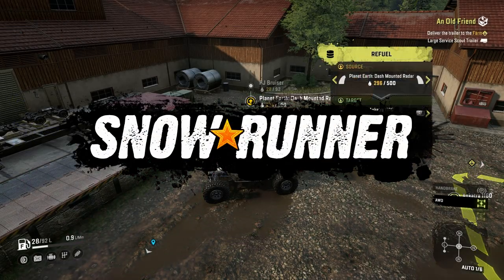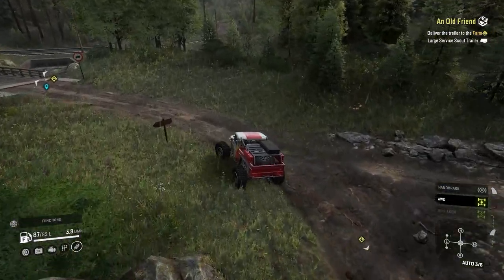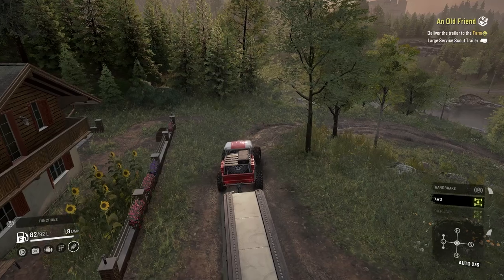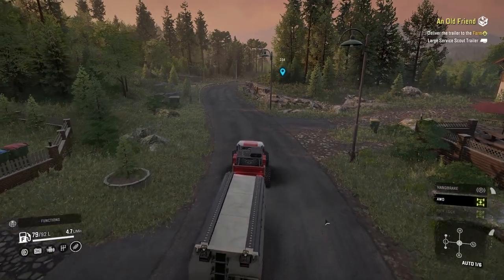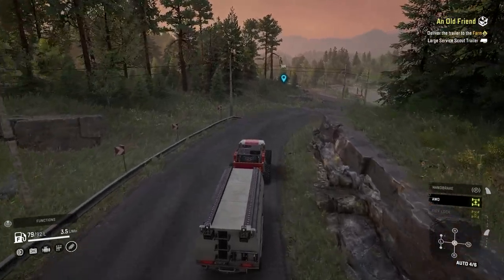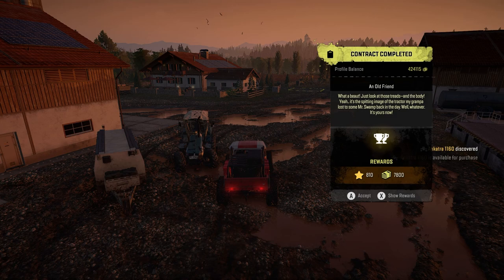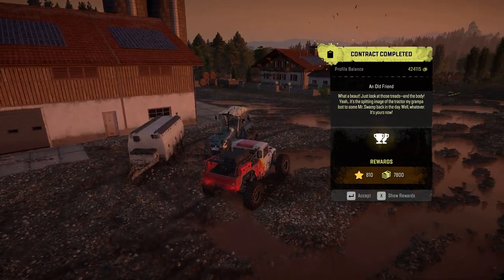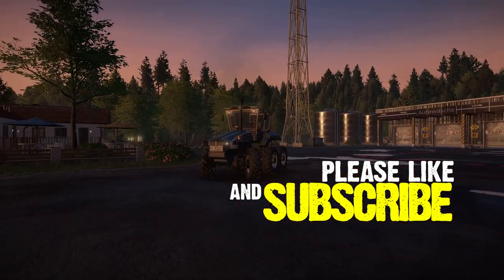Snow Runner Video 17 Austria 04 Unterfeld An Old Friend part 2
We are on Unterfeld, Austria new season 14 map. we are going to finish the task An old friend, we have to recover the large scout service trl to the farm wher we recovered the Ankatra 1160. then we have to finish fixing and fueling the Ankatra 1160 to complete the task.